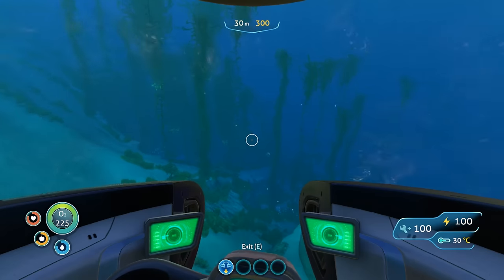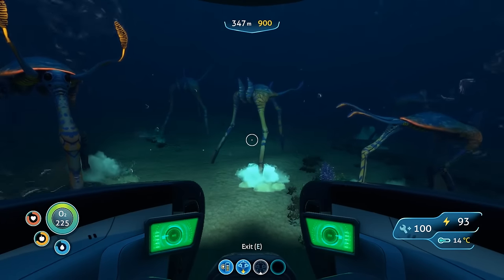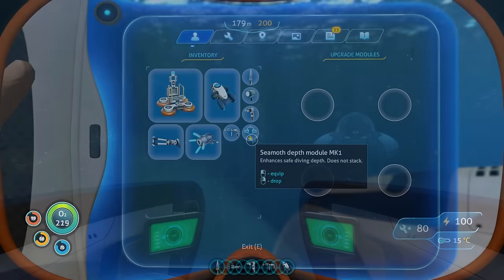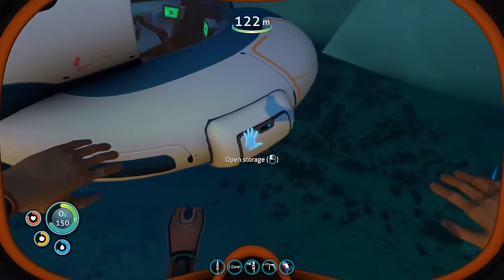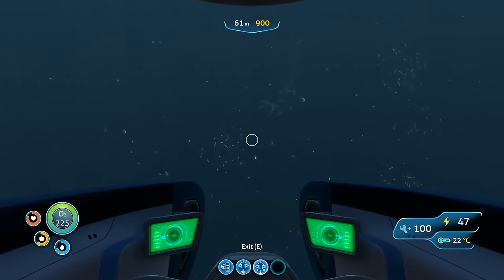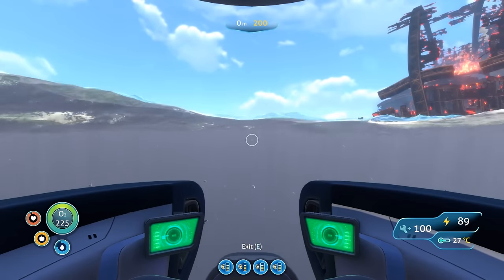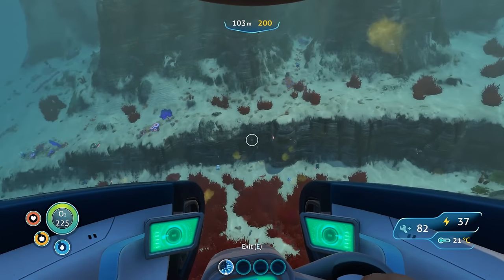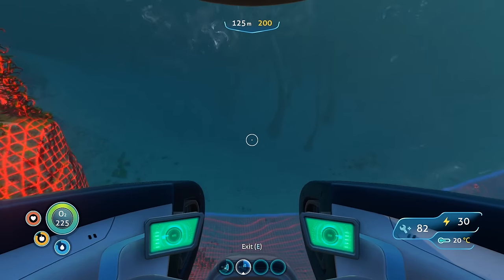SEAMOTH UPGRADES GUIDE - Subnautica Tips & Tricks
Try the best hot sauce out there with the BEST NAME too

Today we are taking a full look at the Seamoth and all of the upgrades available for it. This is the first video of a series for new players, or just those who want more information, in regards to the various upgrade modules available in the game. For this video, we are starting with your very first vehicle in the game, the Seamoth.